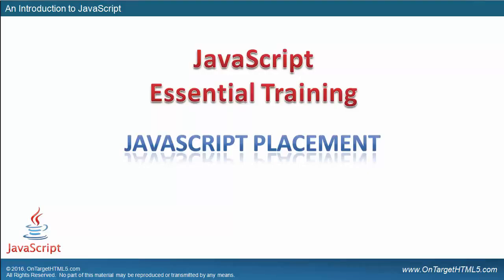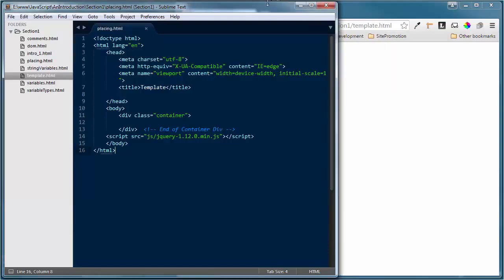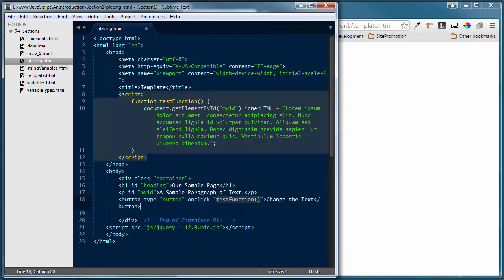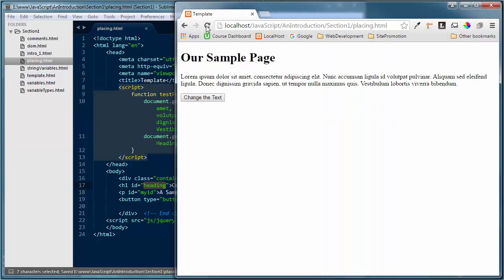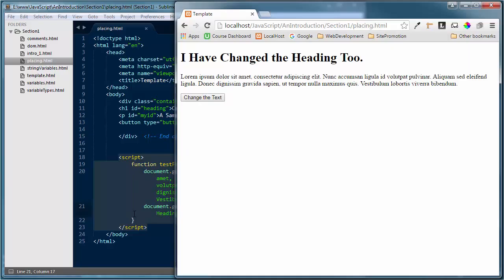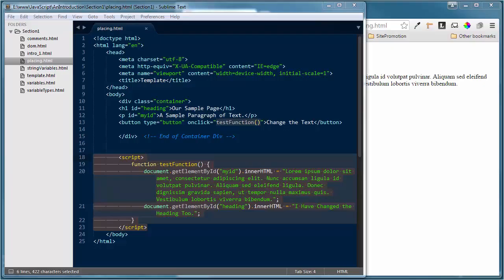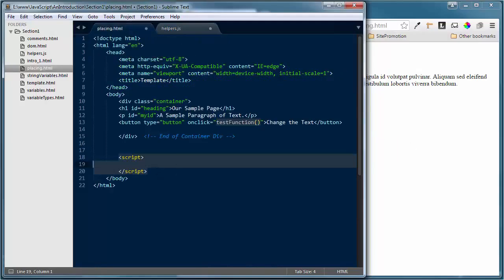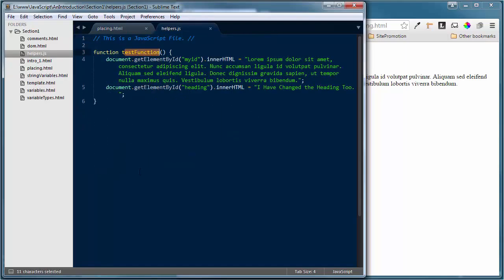51013 - JavaScript Placement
In this tutorial we discuss and demonstrate where JavaScript can be placed in our web application for the language to operate correctly.  We look at the importance of understanding how JavaScript is loaded and the important of understanding how are page is loaded.  We discuss the use of internal scripts and the demonstrate using external JavaScript files to hold our JavaScript code.